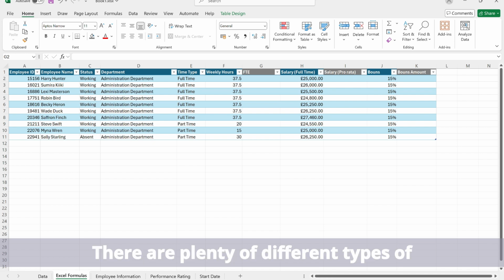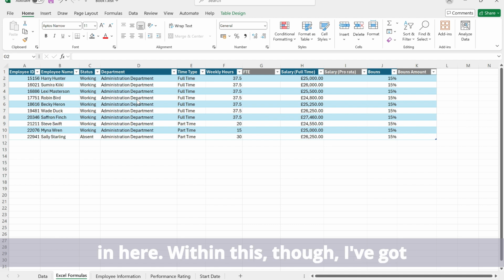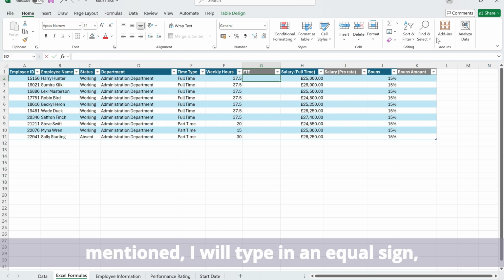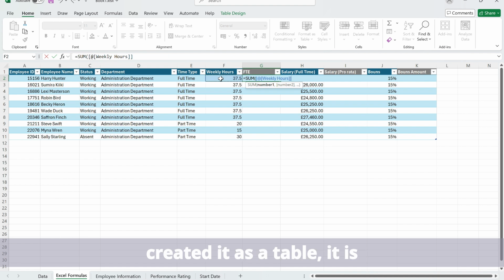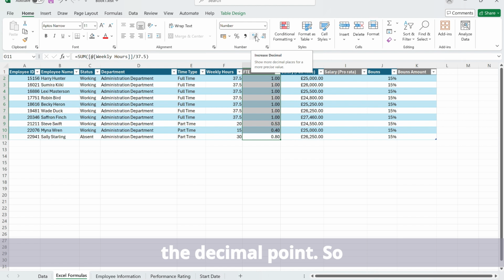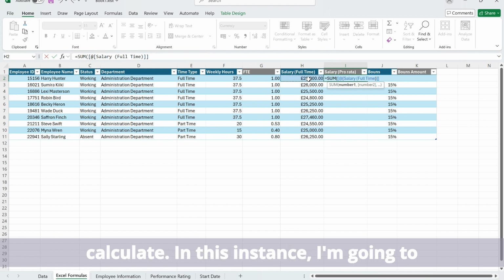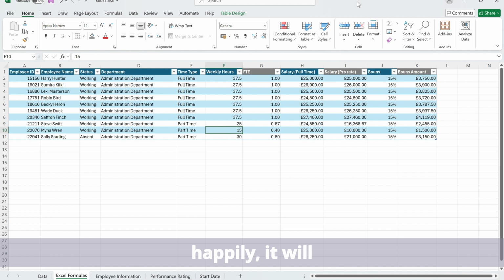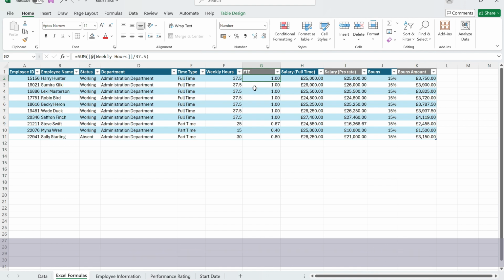How to | Create a SUM Formula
This video looks at how to create simple formulas in Excel tables